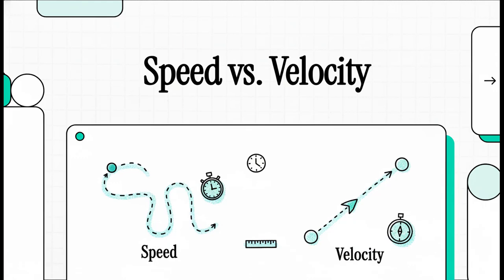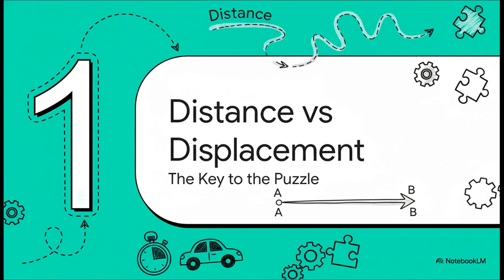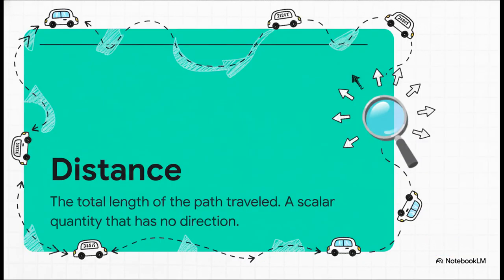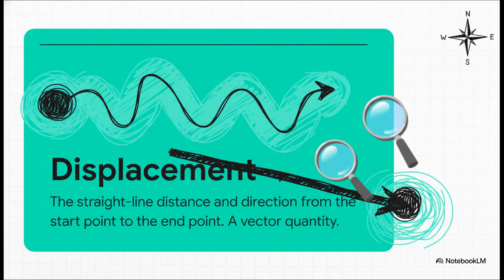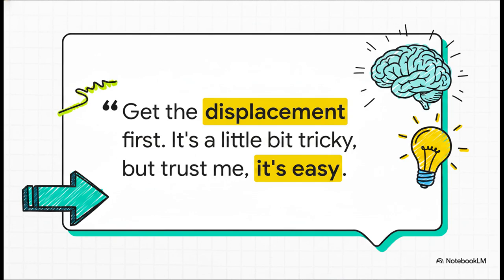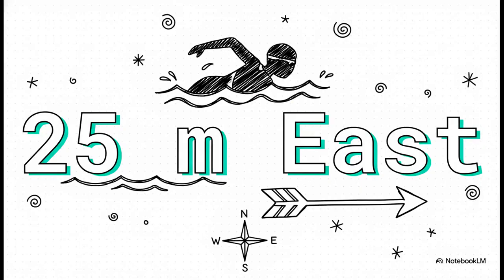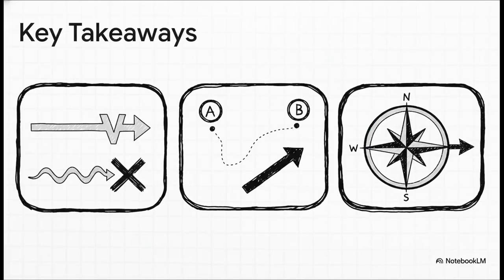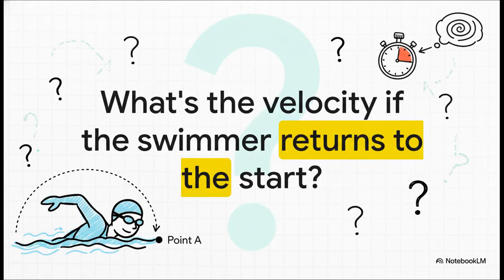SPEED AND VELOCITY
Speed is the change in position in a given time. The unit is meter per second.

Velocity is the change in speed. The rate of change in dispalcement in a given time. The unit is meter per secont with a given direction.

velocity = displacement / time